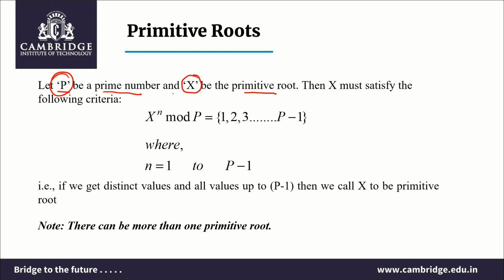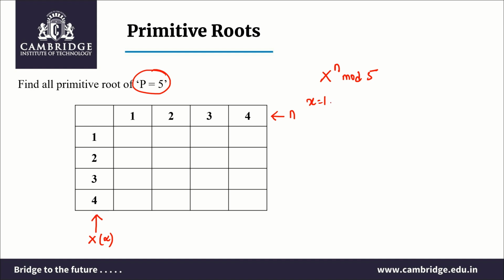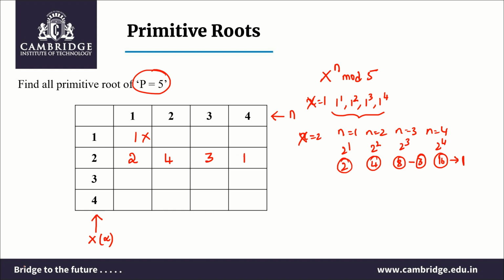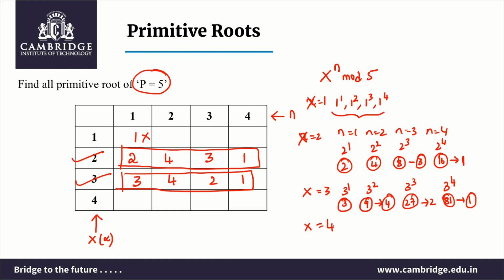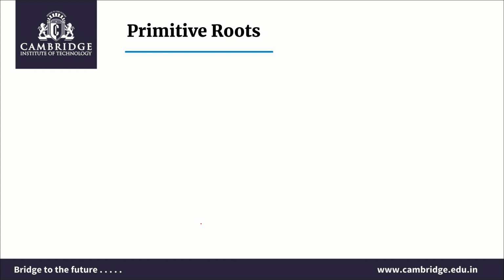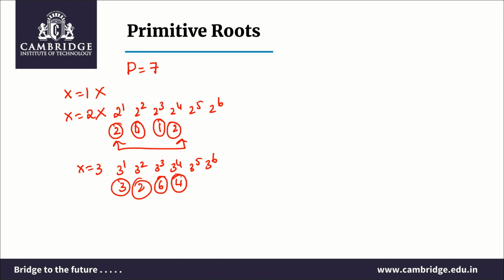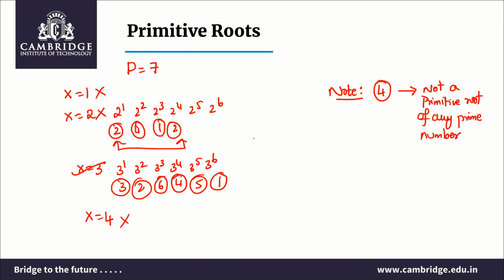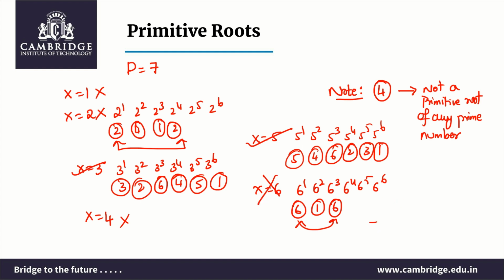Primitive Roots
Learn the concept of Primitive Roots in Number Theory – a key idea in cryptography and modular arithmetic. Understand how a number becomes a primitive root of a prime, why distinct values matter, and how multiple primitive roots can exist.

Learning Outcomes:
- Understand what a primitive root is in modular arithmetic
- Learn the condition for a number to be a primitive root of a prime number
- Recognize that primitive roots generate all numbers from 1 to (P–1) modulo P
- Know that more than one primitive root can exist